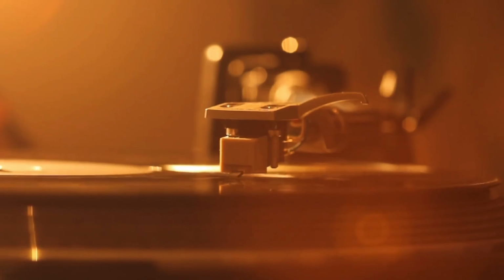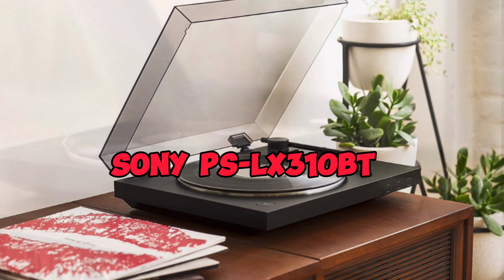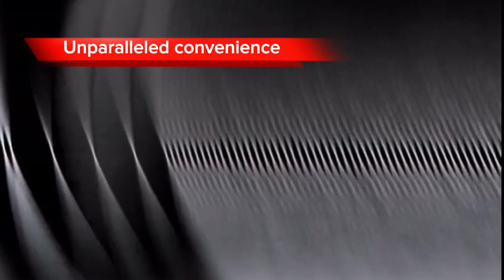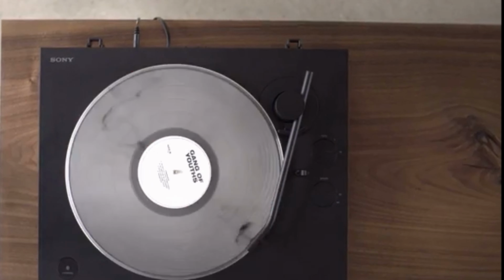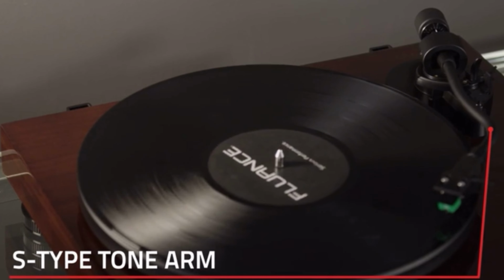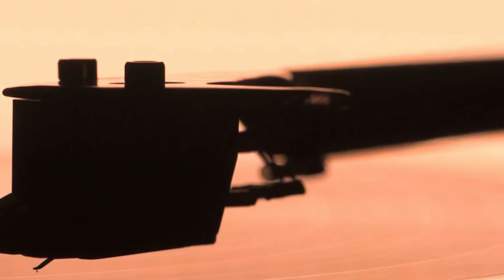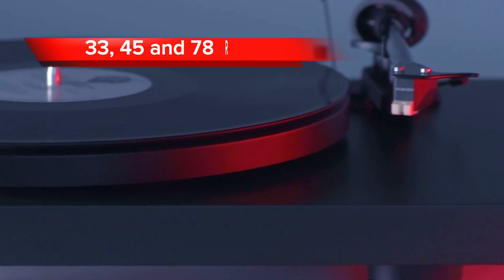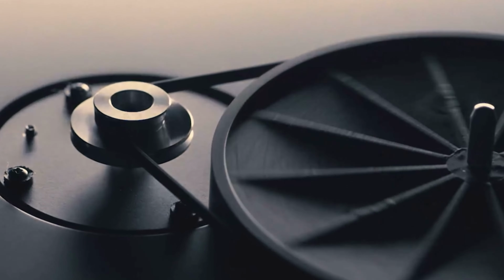Top 3 Best Turntables 2024 (UPDATED Edition!)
Links to the top 3 Best Turntables 2024 are down below:
Pro-Ject Debut Carbon EVO
Fluance RT81 Turntable
Sony PS-LX310BT

NOTE!!! Try Audible Plus if you want to listen to thousands of titles, whenever you want. Stream or download to listen offline

ABOUT THIS VIDEO:
Are you a vinyl enthusiast looking for the best turntable to elevate your listening experience? Look no further! In this video, we'll be showcasing the top 3 best turntables of 2024. We've done the research and testing so you don't have to. From sleek designs to high-quality sound, these turntables are sure to impress. Join us as we dive into the features, pros, and cons of each turntable, and help you make an informed decision on which one to add to your collection. Don't miss out on this ultimate guide to the best turntables of 2024!

Chapters:
0:00 Introduction
0:24 Sony PS-LX310BT
01:31 Fluance RT81 Turntable
02:31 Pro-Ject Debut Carbon EVO
03:52 Conclusion

The links in the description are affiliate links, which means that if you click on one of them and purchase the product, we will get a small amount from Amazon because you bought through our link. All reviews are based on the experience of the Device Digest Team and are not influenced by advertisers. From among the millions of products available, We have selected those that we have personally examined and found to be highly satisfactory.